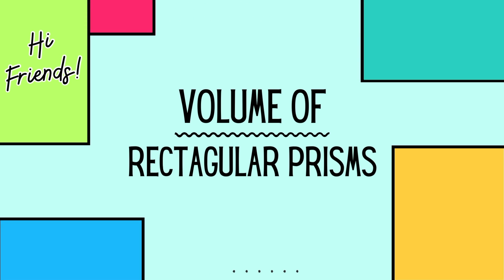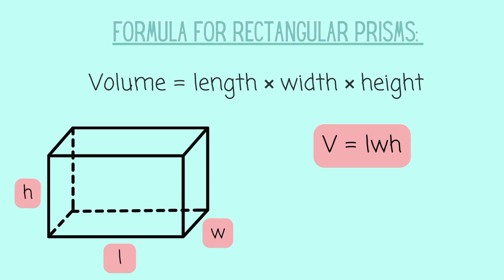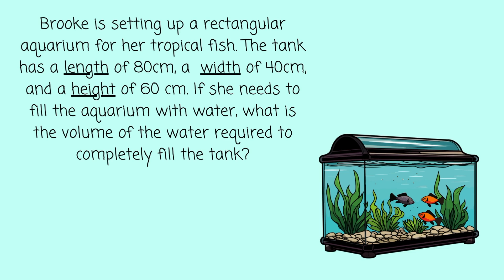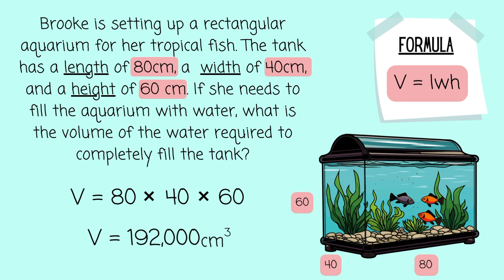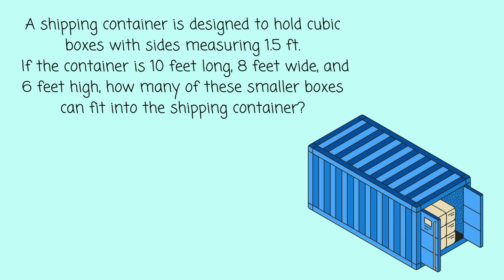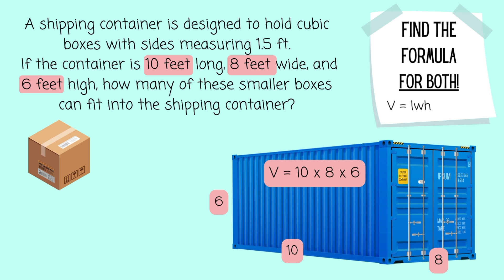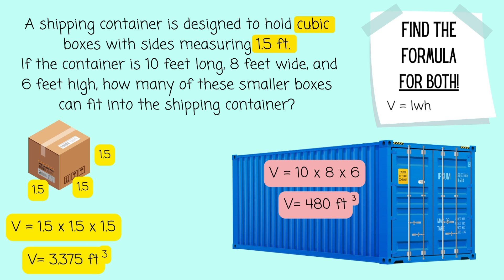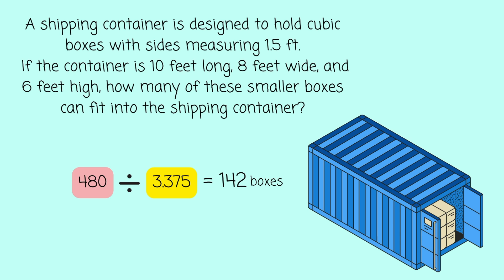Volume of Rectangular Prisms // Simple & Complex // 6th Grade Common Core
Hi Friends!
Today we are going over how  to find the volume of rectangular prisms.

We are doing 1 simple problem  using L x W x H

and then 1 complex problem where we will find how many boxes fit inside a shipping container.